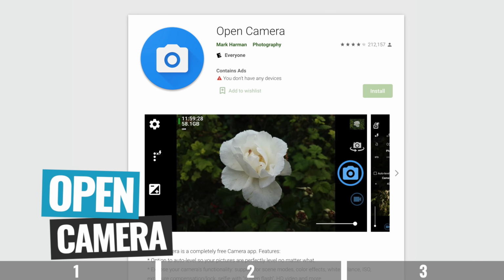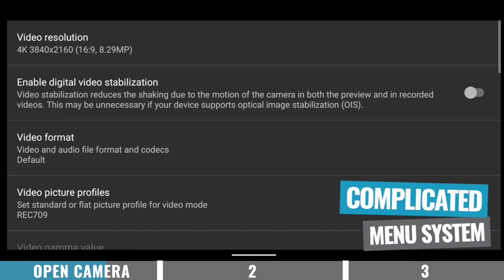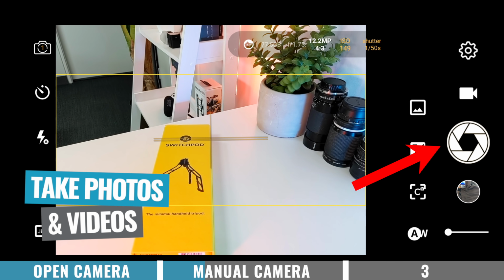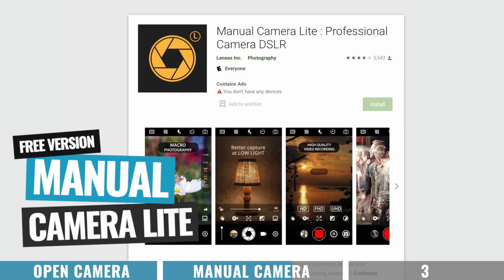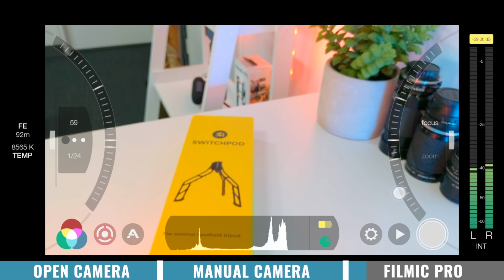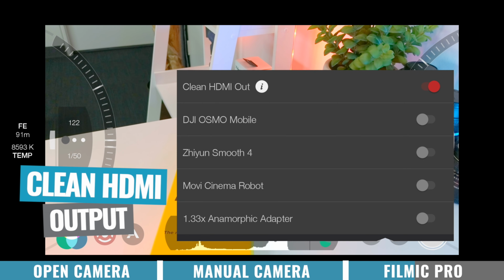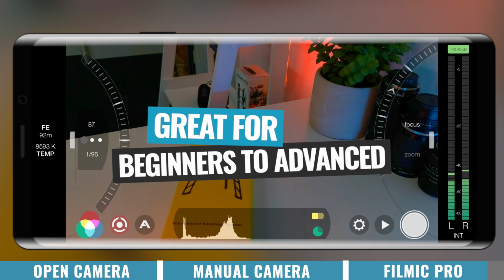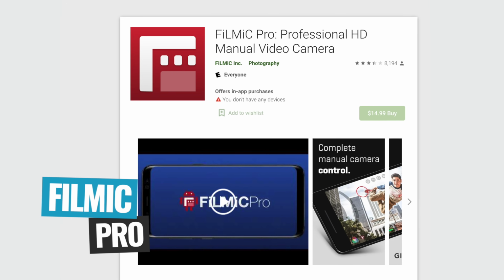Best Camera App for Android (2021 Review!)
2021 roundup & review of the best Android Camera Apps right now, including our top pick for the BEST Camera App for Android in 2021!

Timestamps:
00:00 Best Camera App for Android
01:26 Open Camera for Android
03:20 Manual Camera for Android
05:49 Filmic Pro for Android

Stay current on video tools and AI. Ask JustinAI for instant answers, access extended tutorials, monthly AMAs, and ready-made workflows

-- Best Camera Apps for Android (2021 Review!)  --

While the camera on most Android smartphones and tablets is already super powerful out-of-the-box, with just a simple app install you can instantly unlock a TON of advanced functionality to take your results even further.

With the ability to add advanced DSLR-like settings, pro-grade manual controls, and higher quality bitrates standard to most third-party camera apps, you can easily overcome many of the drawbacks of shooting with the built-in apps bundled with your Android device.

In this video, we take a look at all the leading camera apps right now, with a full review and my top picks for the BEST Android Camera Apps in 2021!

--- Related Content ---